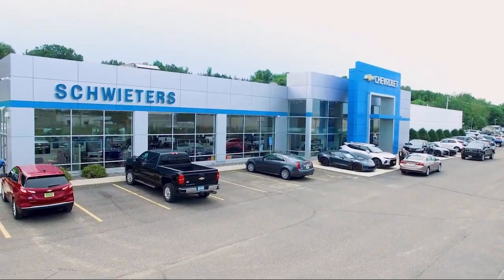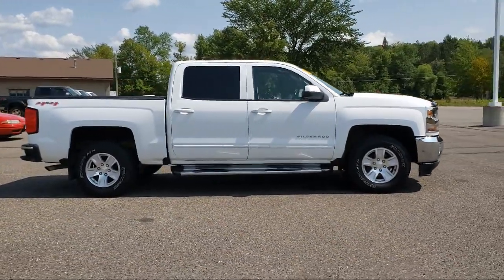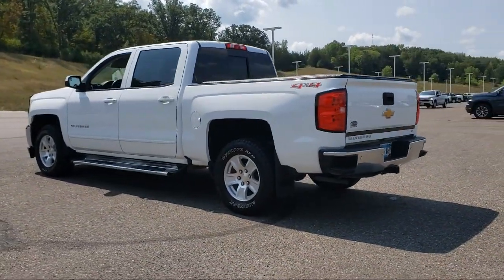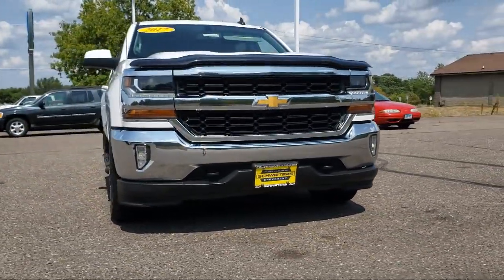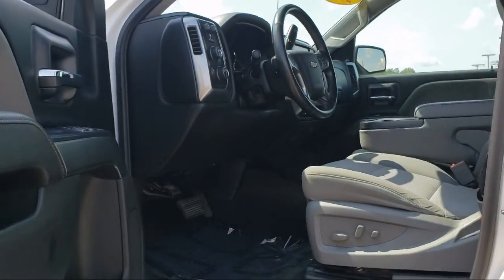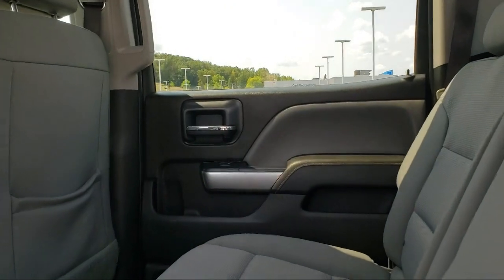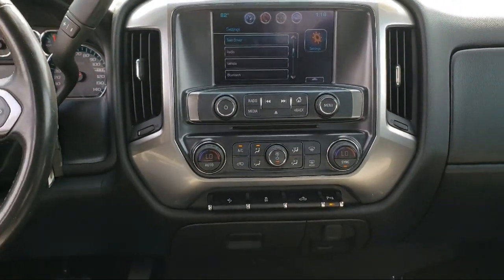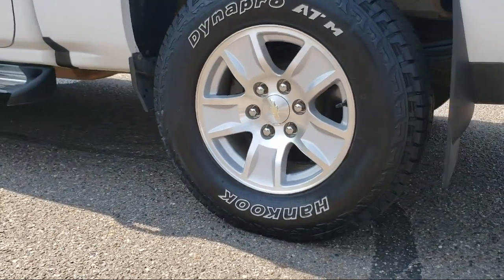2017 Chevrolet Silverado 1500 LT St. Cloud Sartell Waite Park Monticello Buffalo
2017 Chevrolet Silverado 1500 LT Stock Number: 6415XXA Vin:3GCUKREC1HG305419.